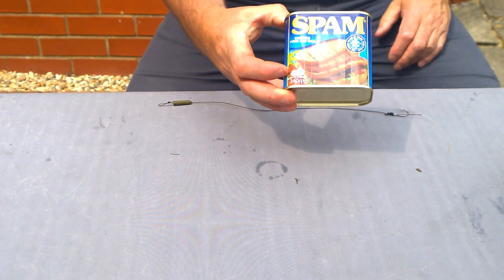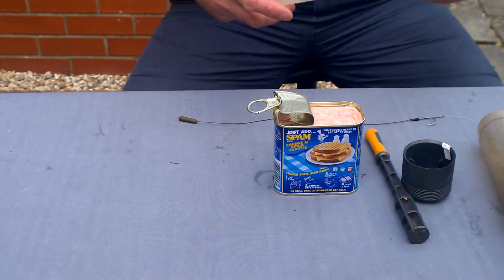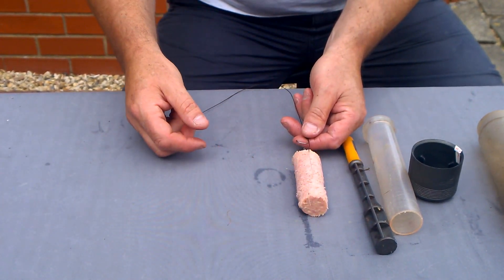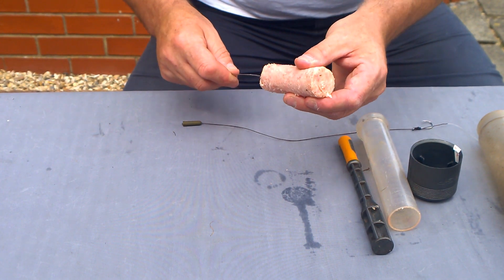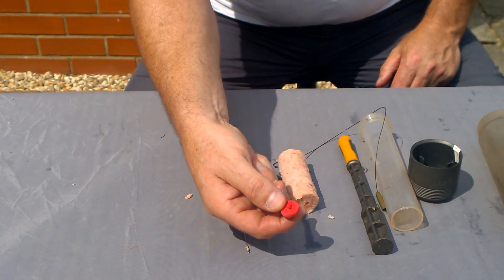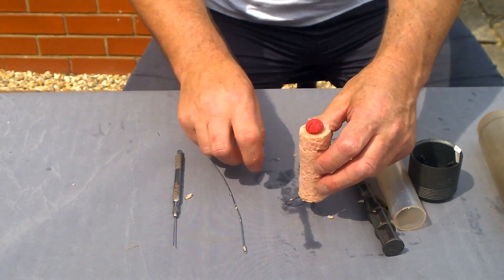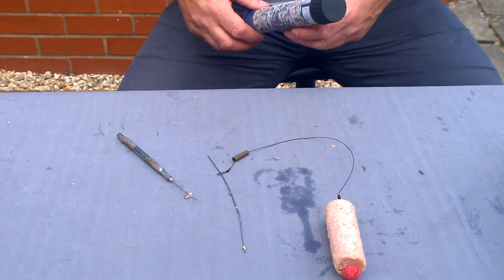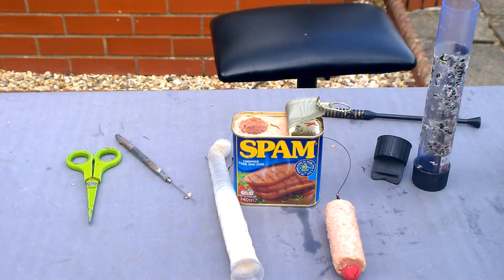Best and neatest way to fish spam: hair rig /catfish and carp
short video of the best and neatest way to fish spam on hair rig for catfish and carp , this way the meat will stay on for hours without coming off. Can be free lined or fished conventional style with a lead set up. A smaller tube can be used for the likes of babel using something like an old Armour Mesh tube as they are thinner.

Using this method i have never had the meat come off, make sure you use the straw so the line doesn't cut through the meat.

Filmed by :     @Thelymmanglerdangler
Edited by  :     @Thelymmanglerdangler
Produced by: @Thelymmanglerdangler
Video Title:    Best and neatest way to fish spam: hair rig /catfish and carp

Time stamps

00:00 - 00:18   intro
00:18 - 01:52   extracting spam
01:52 - 04:48  mounting spam
04:48 - end     using armour mesh

For more videos like this check out below

Started this channel as i nearly always fish on my own and filming passes the time away when the fishing is slow, Mostly my fishing is after work until the next morning so filming opportunities are limited but i do my best. I usually fish Lymm Anglers water s with the odd session on other waters.

i usually fish for carp in the summer and Pike in the winter  with a few catfish sessions thrown in.